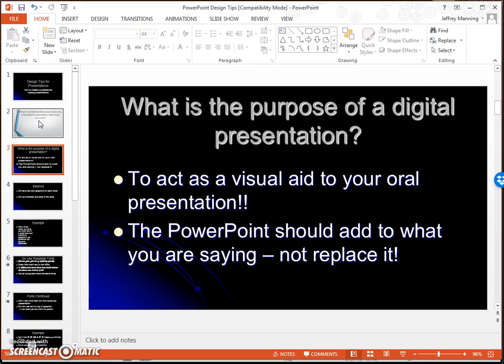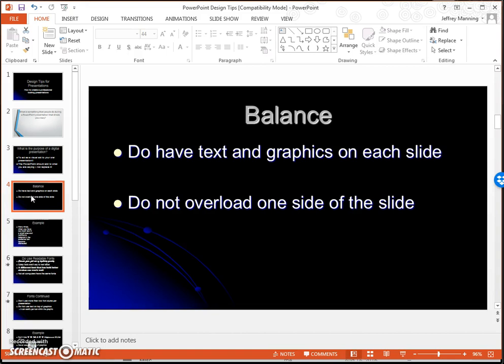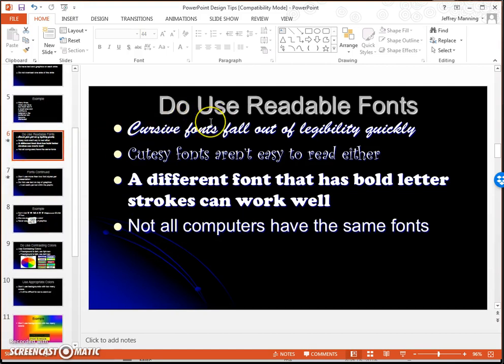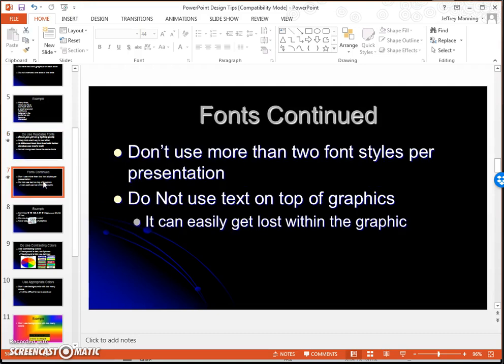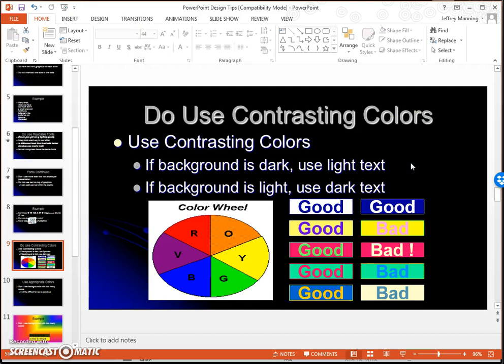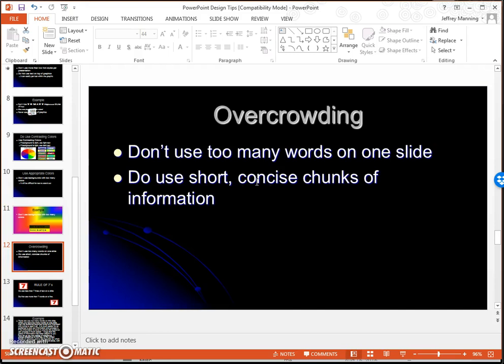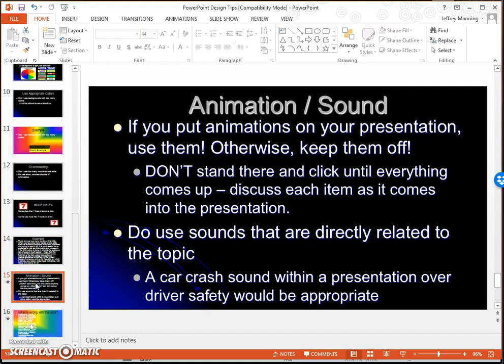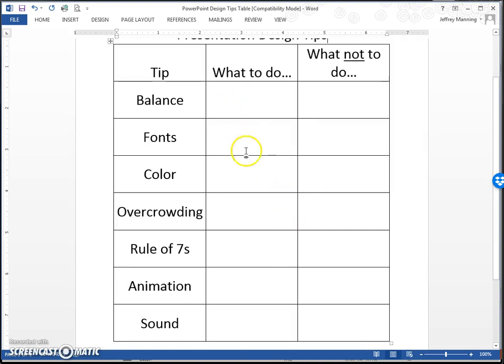Design Tips for Presentations